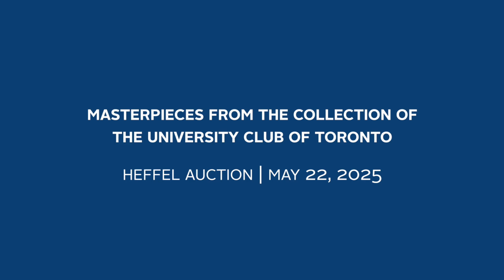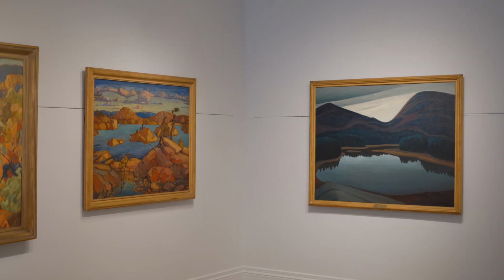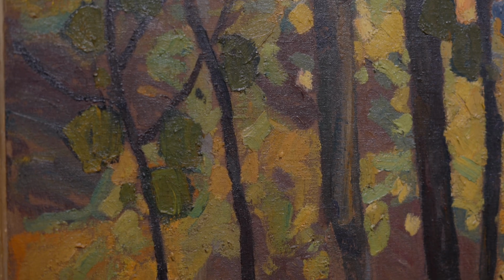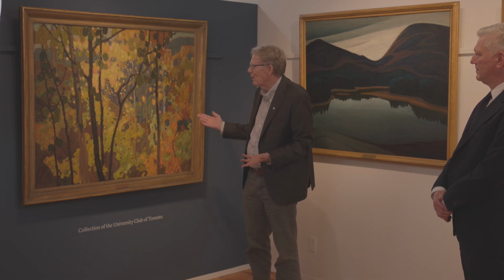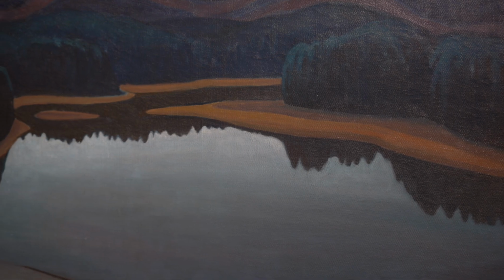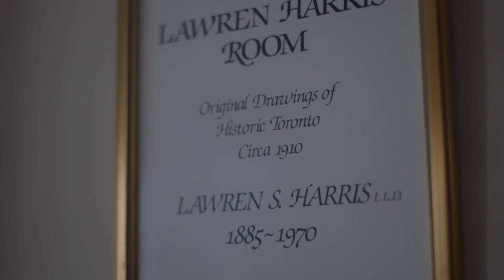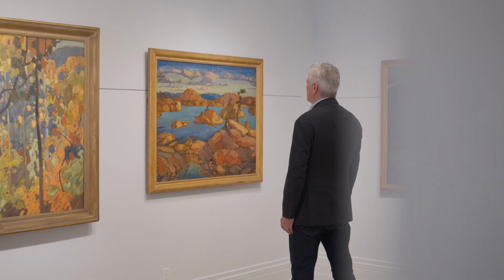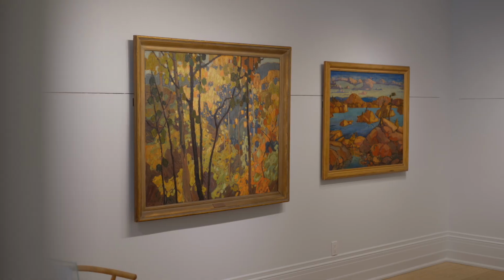Masterpieces from the Collection of The University Club of Toronto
Headlining Heffel's spring 2025 live auction on May 22, 2025 are three treasured masterpiece canvases by renowned Group of Seven artists - Lawren Harris' "Northern Lake," Franklin Carmichael's "Leaf Pattern" and Arthur Lismer's "McGregor Bay Islands," consigned from the prestigious collection of The University Club of Toronto. Ian Thom, renowned art historian and curator, joins Robert Heffel to discuss these important paintings, which have adorned the walls of the historic private club for generations. With exceptional provenance, rich documentation and an extensive international exhibition history rarely seen on the public market, these works offer collectors a once-in-a-lifetime opportunity to acquire works from Canada's most iconic artist collective.